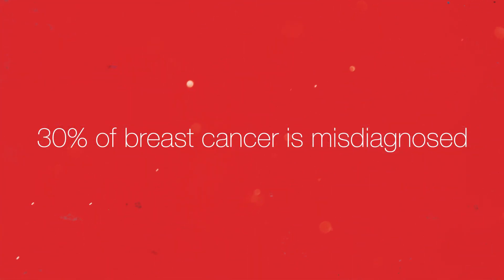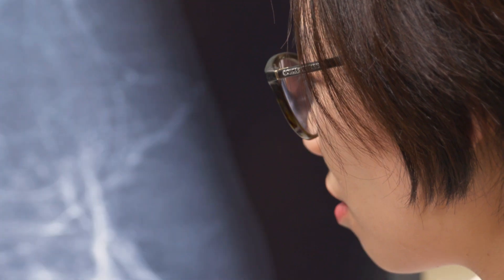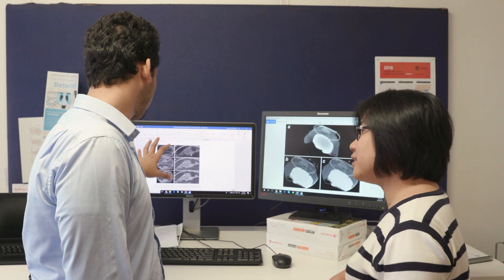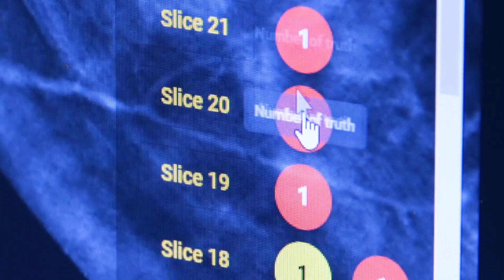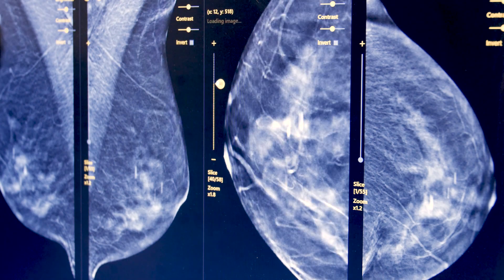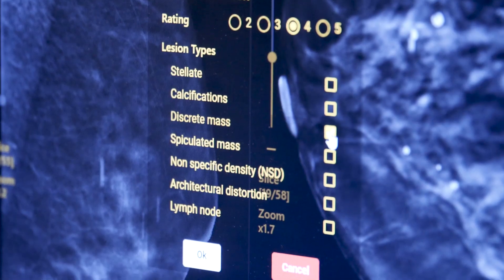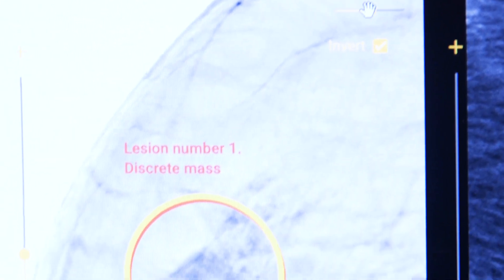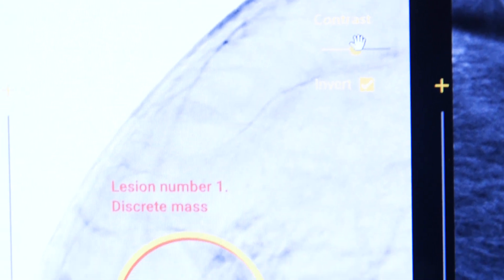Improving Radiologists' Ability to Detect Breast Cancer | SSW Case Study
Improving Radiologists' Ability to Detect Breast Cancer - University of Sydney and SSW

High quality breast imaging and accurate image assessment are critical to the early diagnoses, treatment and management of women with cancer.